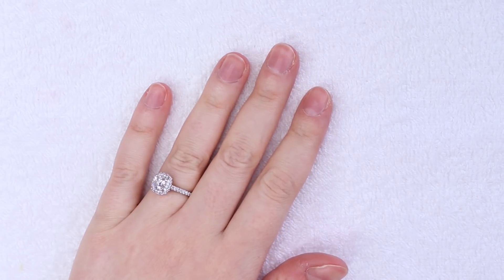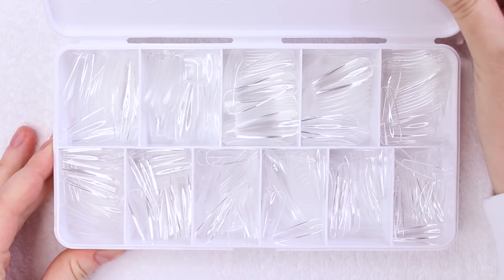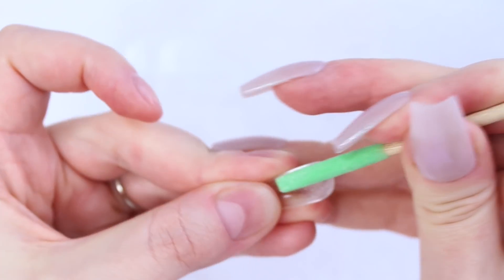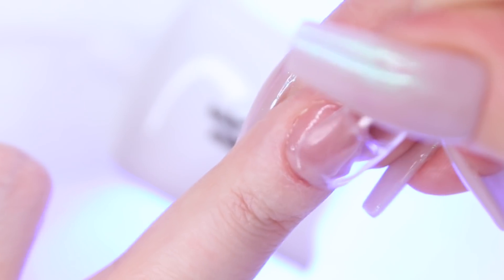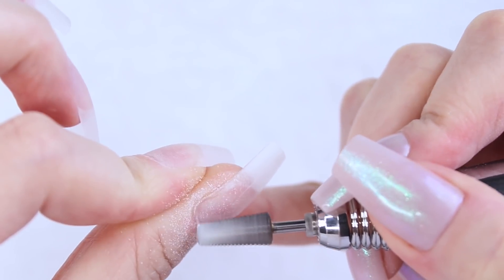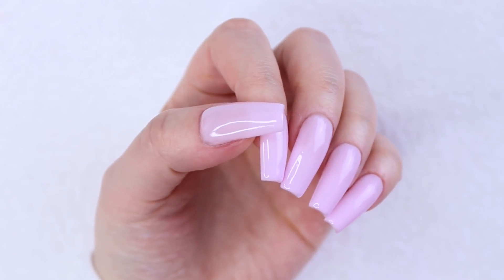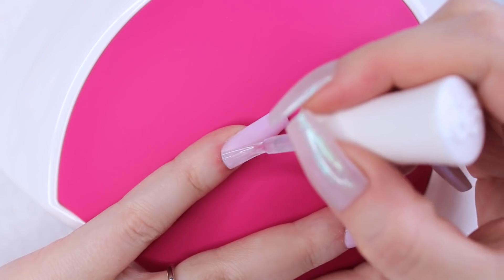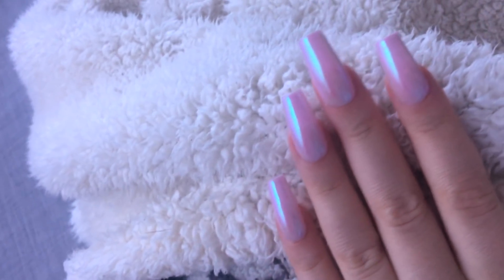DIY GEL X NAILS AT HOME | The Beauty Vault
✩ DIY GEL NAILS FEAT. KIARA SKY GELLY TIPS STARTER KIT ✩

Little Glass Dropper Bottles

Mini Crumb Vacuum (This is what I rest my hand on)

Cuticle Pusher Tool

Glass Cuticle Pusher Tool

Cuticle Nippers

Tip Cutters

Kiara Sky Long Coffin Gelly Tips Starter Kit

▽ KIARA SKY PRODUCTS (IN ORDER OF USE)

▽ E-FILES + HAND FILES I USE/LIKE

Madenia Nail Drill

MelodySusie Scamander Rechargeable Nail Drill (Amazon)
Europe (similar)

MelodySusie Scamander Rechargeable Nail Drill (Their Website)

Kiara Sky Portable Nail Drill

Kiara Sky Cuticle Remover Bit

Ceramic Nail Drill Bits

Assorted Nail Drill Bits

Buffing Blocks (12 Pack)

Polar Buffing Block

180/240 Grit Files x 12

▽ LAMPS I OWN + USE

Gelish Mini LED Lamp

MelodySusie Lamp (Amazon)
Europe (similar)

SUNUV 48 Watt LED UV Lamp

▽ CUTICLE OIL + SALVE

Cuticle Oil Twist Pens

Desert Essence 100% Pure Jojoba Oil

Aura Cacia Sweet Almond Oil

HNY Skincare Honey-Lemon Hand & Cuticle Salve